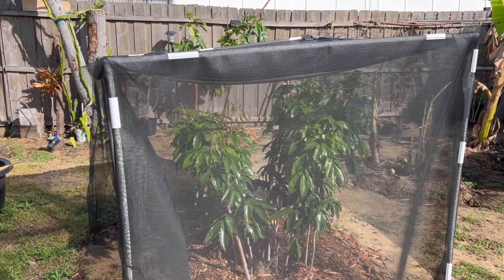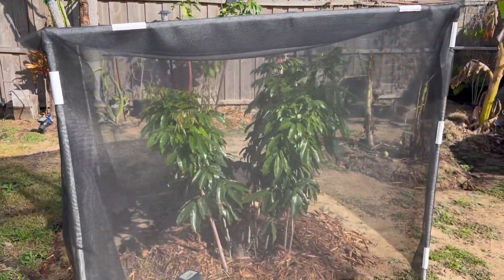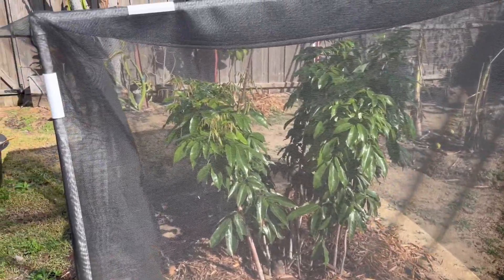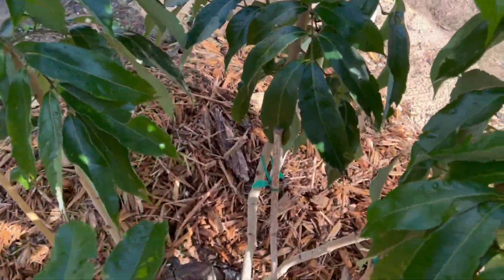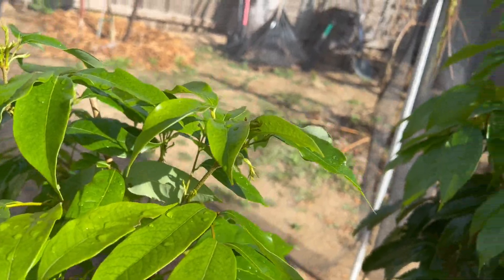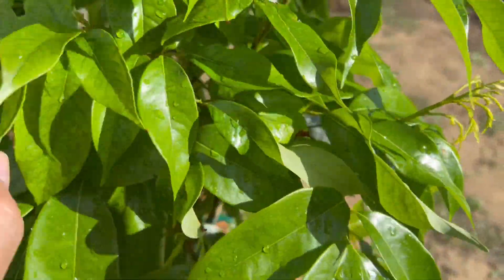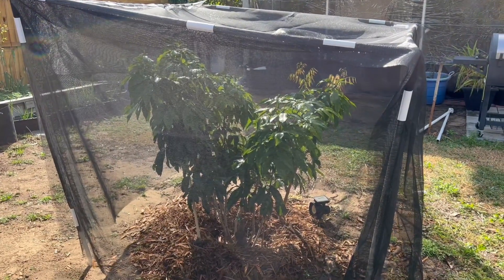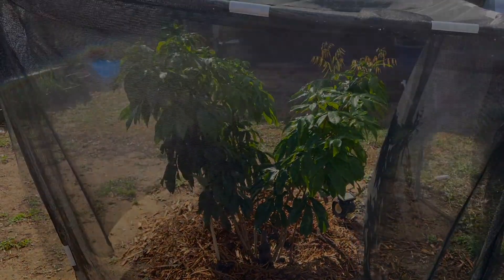Sweetheart Lychee New Growths in January Central Florida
▸ Gear I use:
   GoPro Performance Chest Mount (GoPro Official Mount)
   GoPro Dual Battery Charger + Battery for HERO7/HERO6
   Black/HERO5 Black
   Tripod
   Mic
   Editing hardware/software

The Liyue Chapter of the Genshin Impact Original Soundtrack is performed by both the London Philharmonic Orchestra and the Shanghai Symphony Orchestra.

Music that plays in Liyue.

Performed by the London Philharmonic Orchestra
Conducted by Robert Ziegler
Recorded at AIR Studios
Recorded & Mixed by Nick Wollage
ProTools Engineer: Laurence Anslow
Mastering Engineer: John Webber

Music that plays in the areas surrounding Mondstadt during the day.